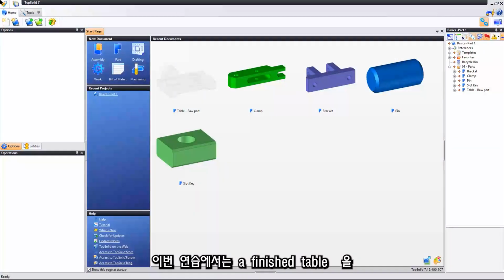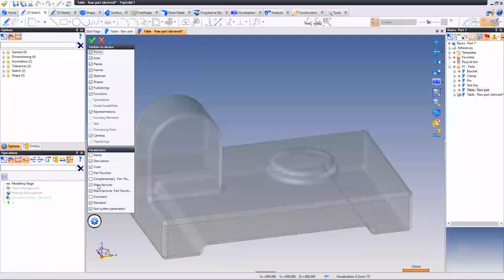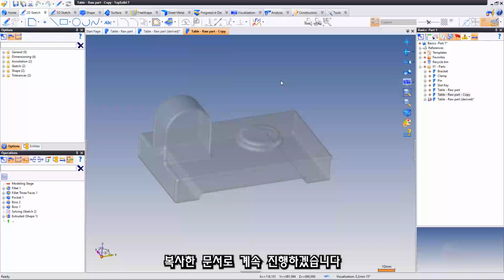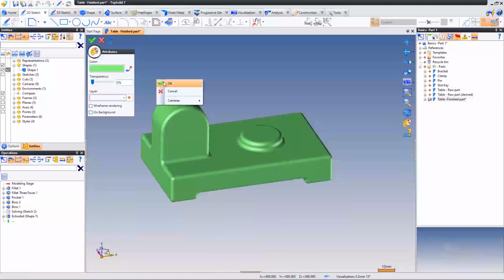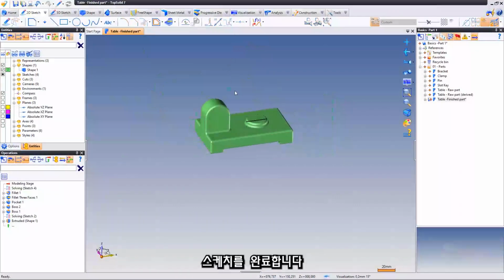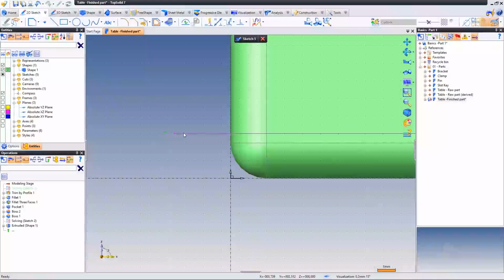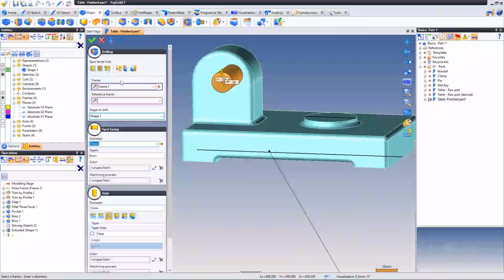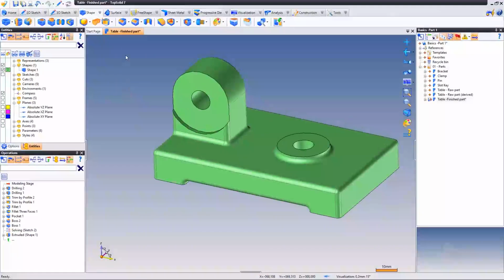[TopSolid 탑솔리드 한국 공식 계정] 탑솔리드 모델링 기초 트레이닝 따라하기 10 - Finished Table [TopSolid'Design]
탑솔리드 기초 모델링 따라하기 10 - Finished Table